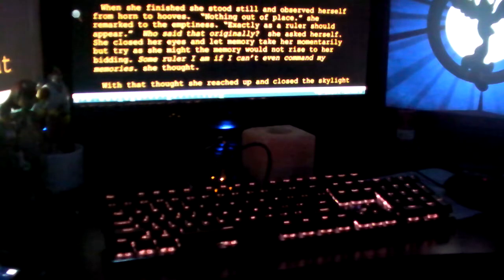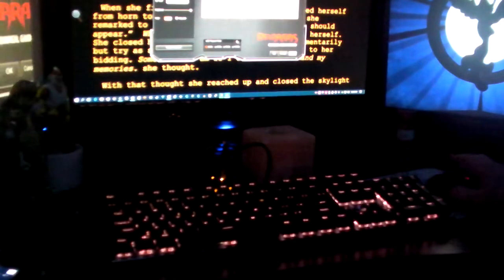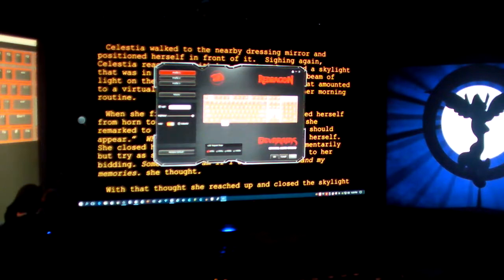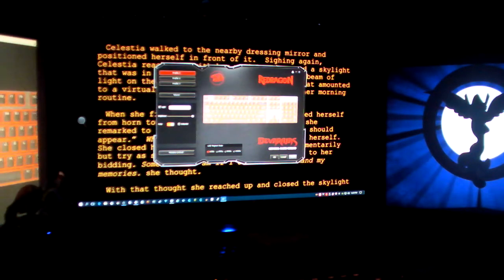Redragon K556 RGB software initial use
A quick software run of the Redragon K556 RGB keyboard app shot on a bad 720p camera with bad lighting and server fan background noise.